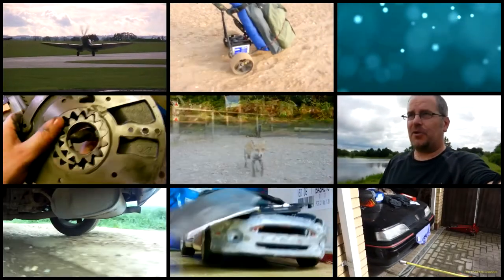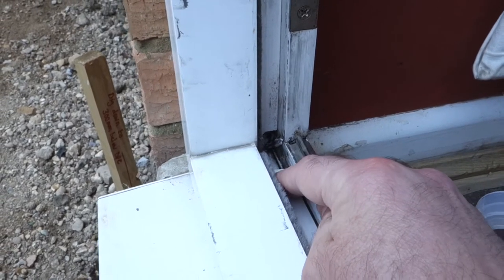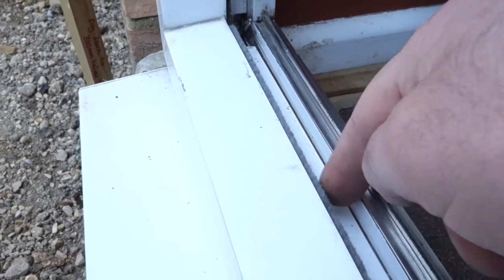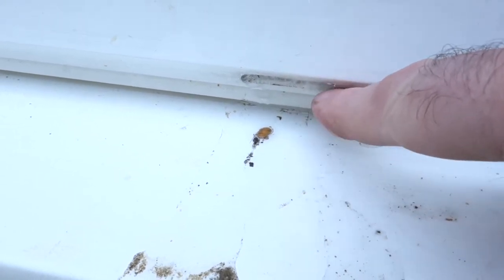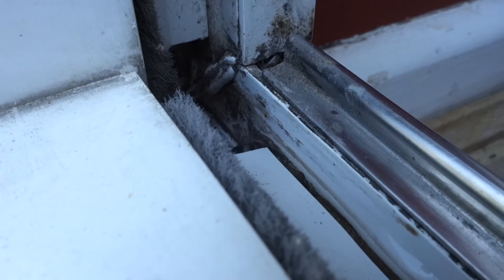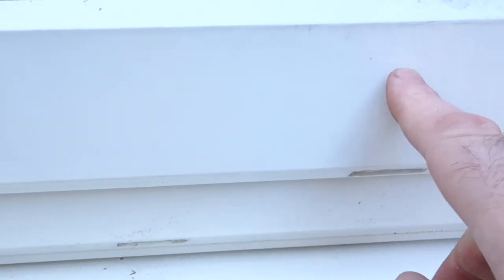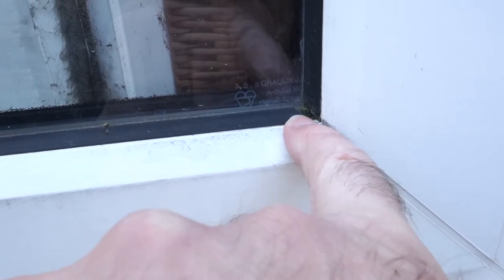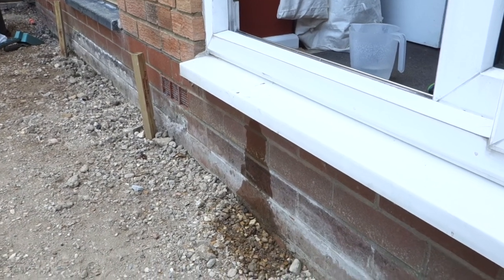Sliding uPVC patio-door maintenance checks - drainage channels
Drainage channel drain checks on uPVC sliding patio door frame.

Pipe and drain hole/slot cleaners

Not the most exciting subject matter but important none the less.

You might not be aware that if your house has uPVC double glazed windows and/or sliding patio doors, there will be small water drainage channels and ports somewhere on the door frame. These drainage channels are vital for reducing the chance of moisture laden air from getting past any seals such as brush seals and into the house where it could add to the moisure load of the air in the house.
When the weather improved, I decided to carry out some maintenance and that involved clearing out all debris from the sliding door bottom tracks. That's when I noticed the drainage channel had been blocked by dust and dog hair which tends to collect in small nooks and crannies.
I used some thin garden wire or welding wire to clear out debris from drainage ports. If you can find a thin pipe-cleaner then use that as it will loosen off cobwebs, dried leaves, dirt and dust - all of which can affect weather-seal performance. Once a rubber, felt or brush seal gets dirty or compressed from wear, it will allow more rain and dirt through. So don't neglect window or door maintenance checks because uPVC windows are not entirely 'maintenance-free' despite what the salespeople and adverts would have you believe.